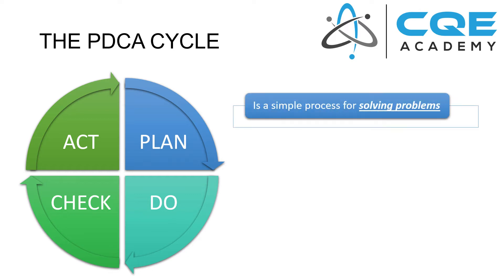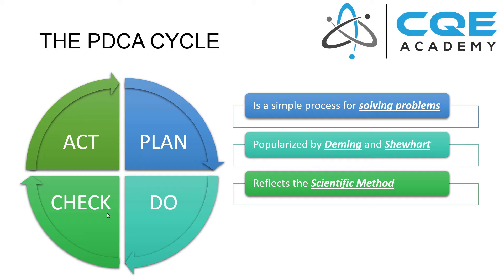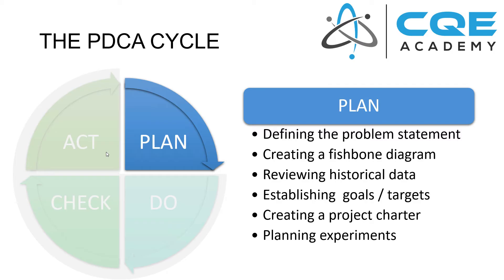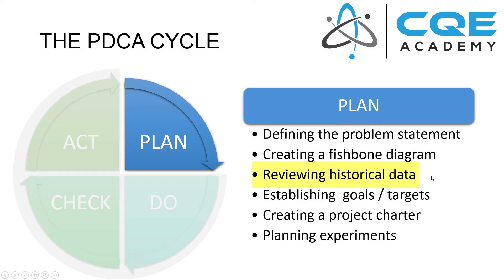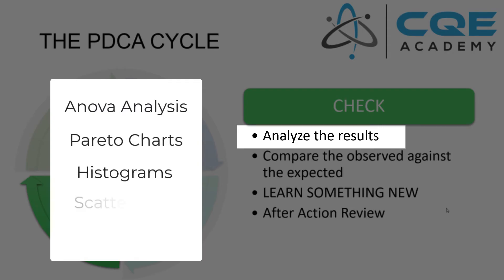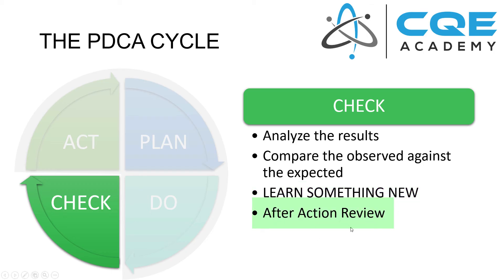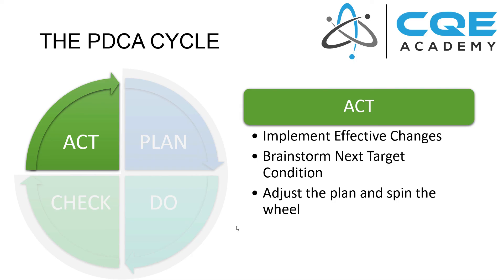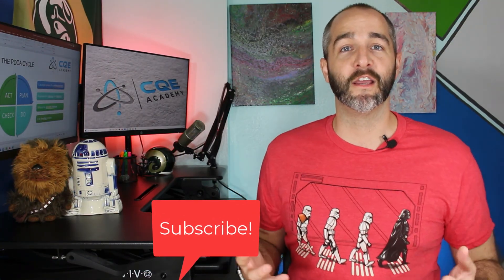PDCA (PLAN – DO – CHECK -ACT) CYCLE | PDSA Cycle | Problem Solving!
A complete walkthrough of the PDCA Process, including the history and background of the tool, along with a list of deliverables and action items within each step of this powerful continuous improvement tool!

0:30 – PDCA Introduction and Basics (the scientific method)

2:21 – PLAN – Defining the problem, brainstorming potential causes, planning experiments!

3:50 –DO – Execute the plan and collect data!

3:57 – CHECK – Analyze the results, confirm/deny root causes and contributing factors, LEARN SOMETHING

5:21 – ACT – Implement positive changes, Brainstorm the next experiment and SPIN THE WHEEL